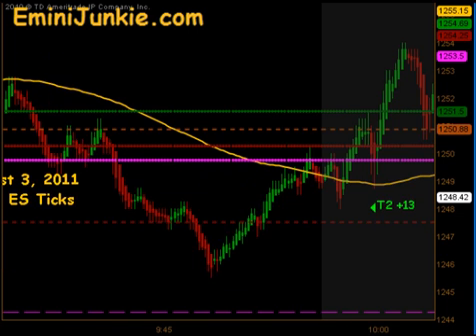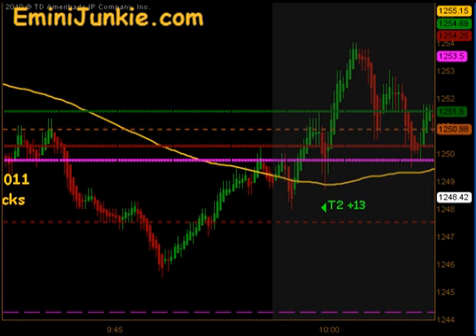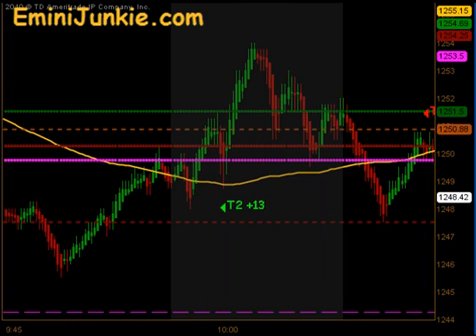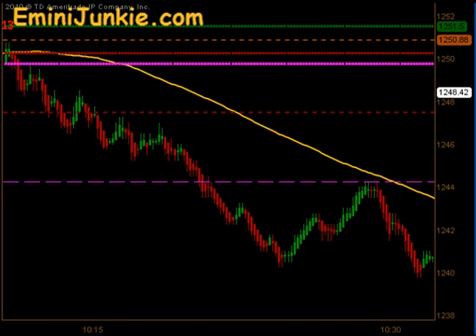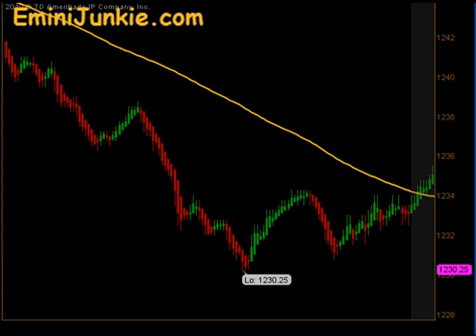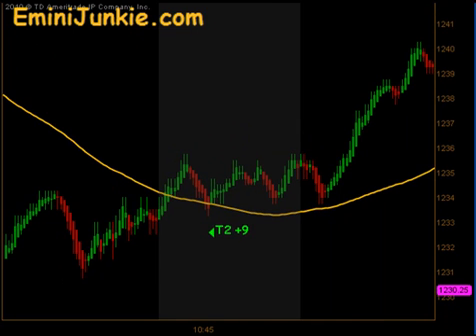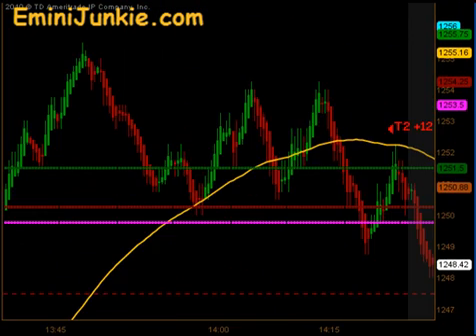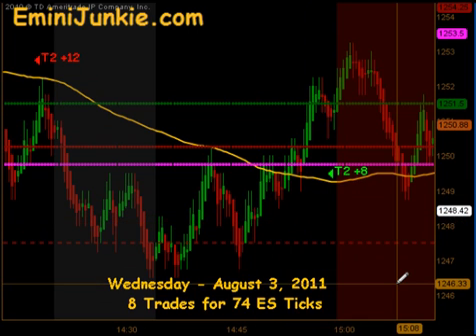Learn How To Trade E-Mini Future from EminiJunkie August 3 2011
Live Trade Room EminiJunkie August 3 2011 Learn To Day Trade Emini Futures | Your ES Trading Mentor | Daily Trading Plan Video Results | Trading Plans with Day Trading Rules | Learn Technical Analysis | Profitable Trading Strategies | Fibonacci "Emini Trade" "Are You an Emini Addict" "Trading Plans" market stock forex business stocks instructions economic finance programs technology economy analysis news technical investment futures options bloomberg day currency gold markets euro financial dow education dollar system "stock market" learn charts nasdaq bank profit index daily pick "forex trading" New S&P Emini Futures Day Trading Video has been uploaded.  Come see EminiJunkie's E-Mini ES Results using Fibonacci.